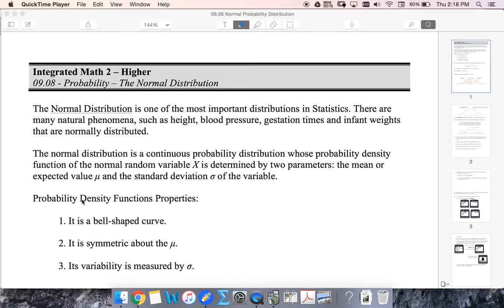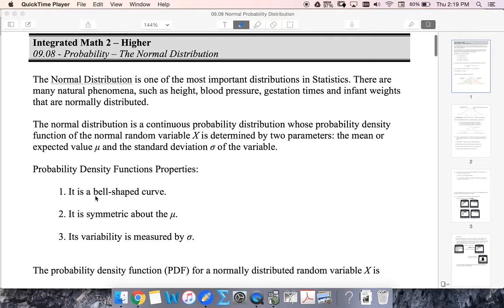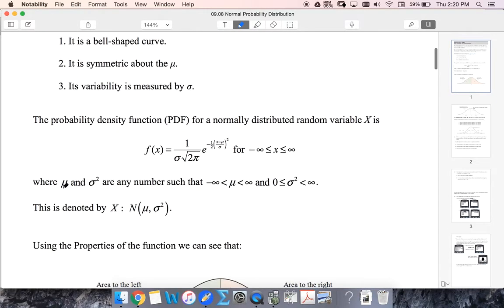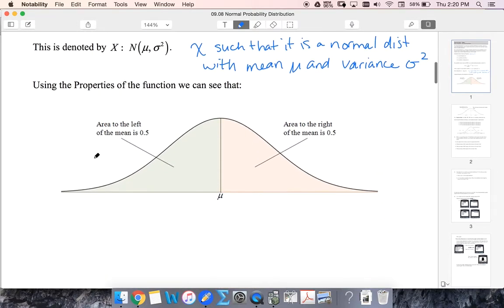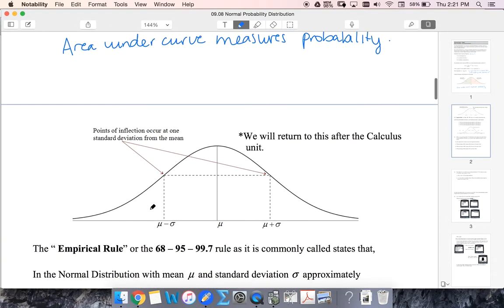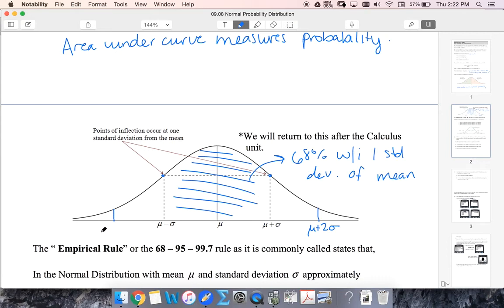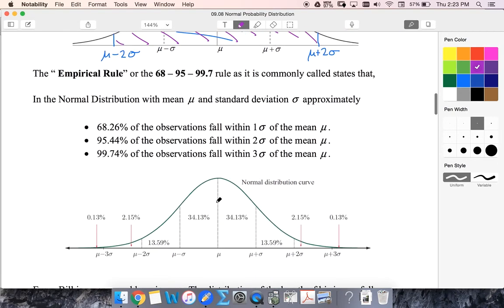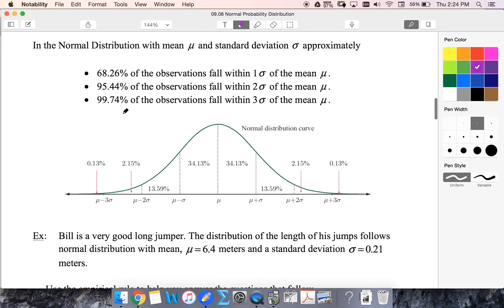09.08 Introduction to Normal Distribution